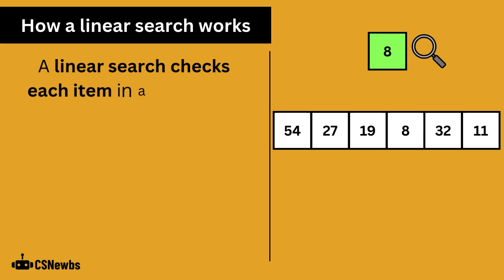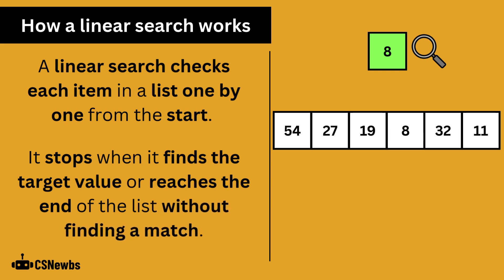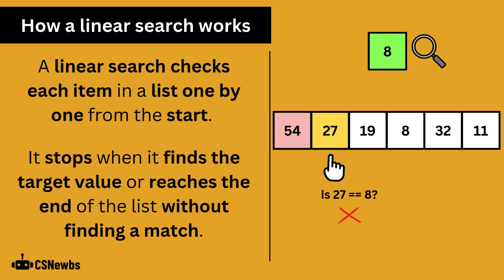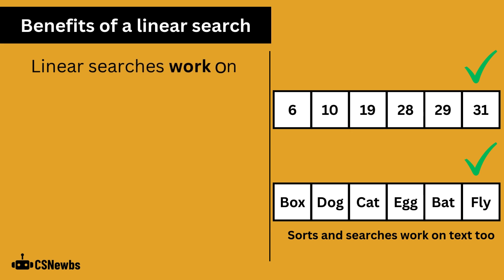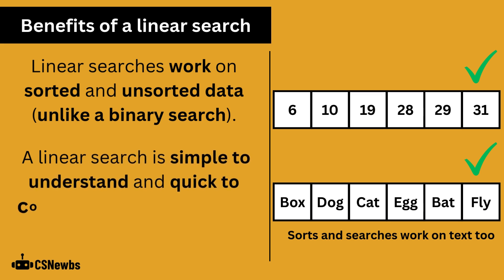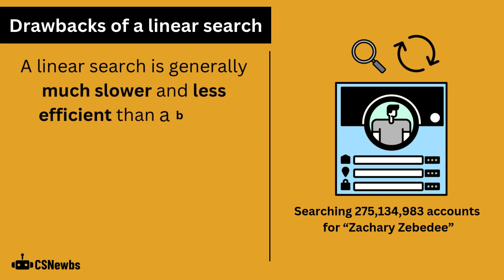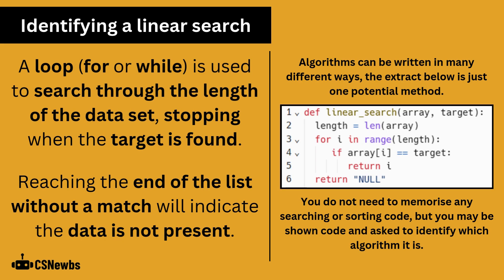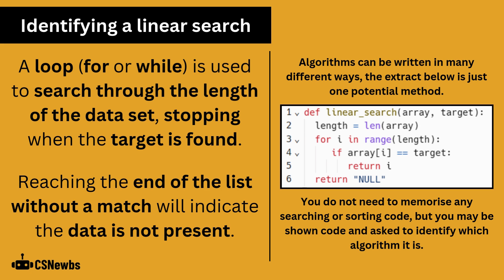Linear Search | 1.3 | OCR GCSE Computer Science | J277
This video explains how a linear search works, with an example shown step-by-step. It also explains the advantages and disadvantages of using a linear search.

This video is based on the OCR J277 Computer Science specification. The topic is '2.1.3 Searching and Sorting Algorithms' from Paper 2.